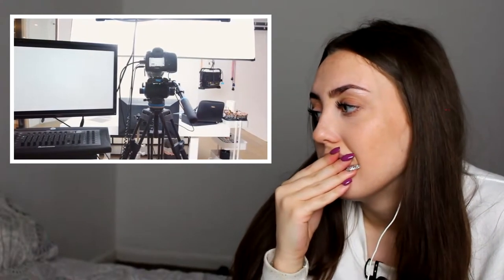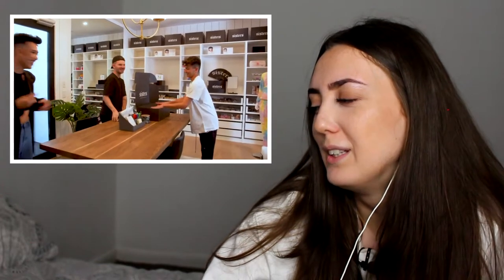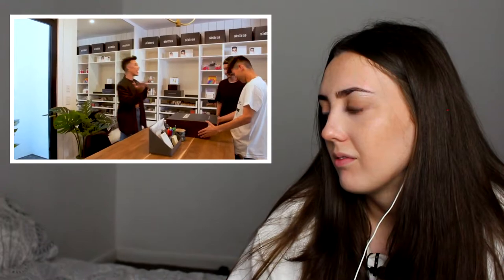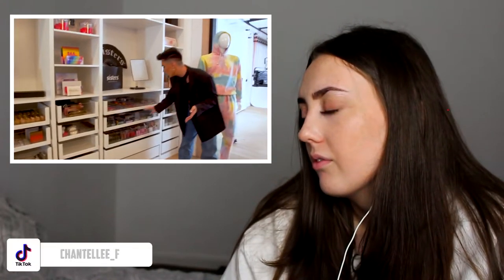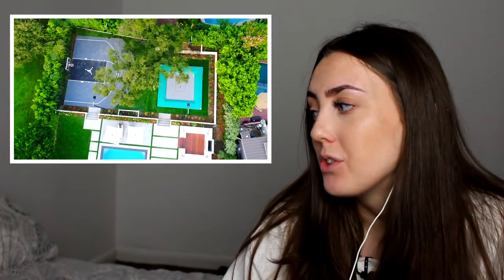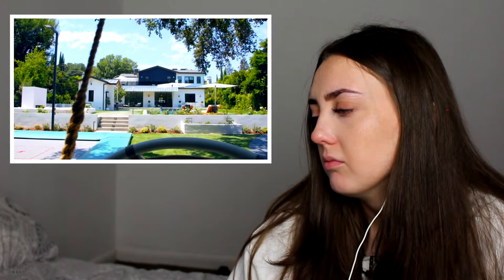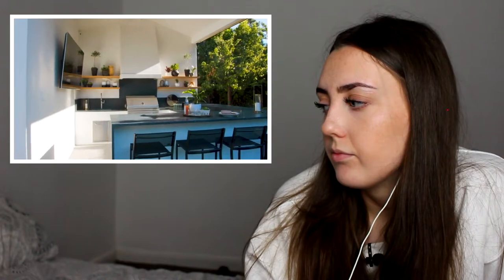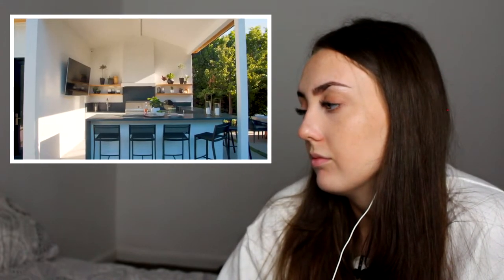James Charles NEW HOUR TOUR 2020 & $100K GIVEAWAY | Pt.2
hi guys! ive already done PART 1 of this James Charles House Tour So if you have not seen that, i'll link it

Let me know what yiu think about my reaction videos, Not sure if i should keep going with them or to keep reacting to your favourite trending topics!

I CANNOT BELIEVE HOW NICE THIS HOUSE IS.
But anyway, here is my reaction to PART 2 of the James Charles House Tour 2020 Edition ;)

You guys have beeen AMAZING !!! THANKYOU🥰🥰

I'M SO GLAD TO BE BACK.